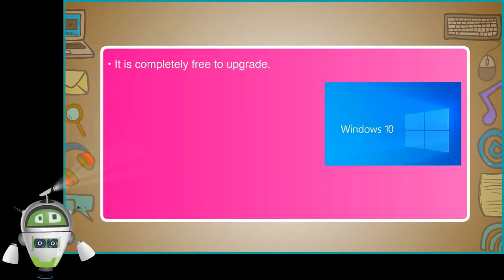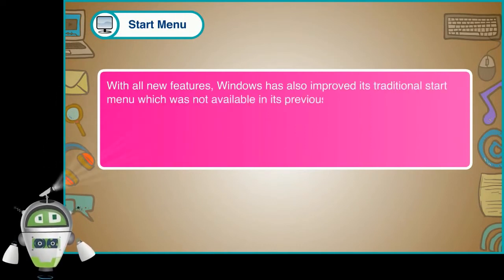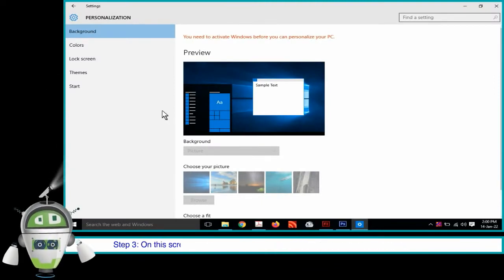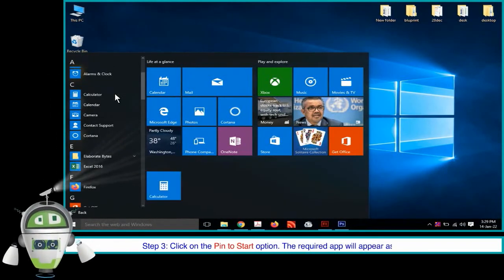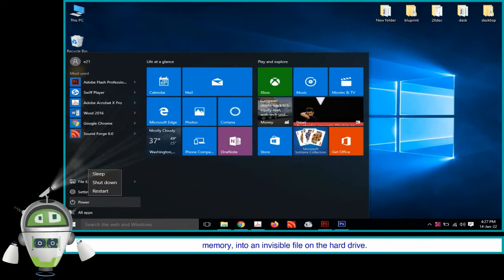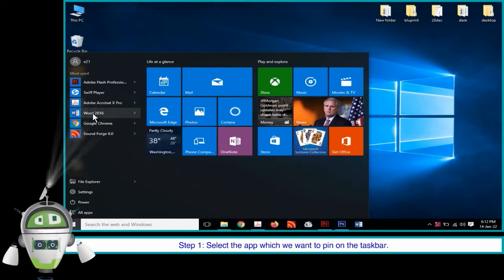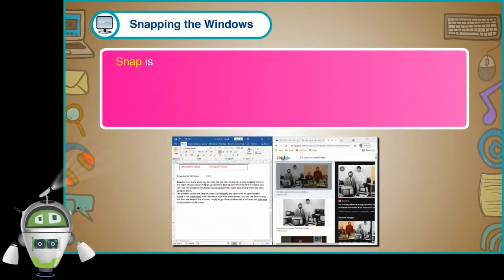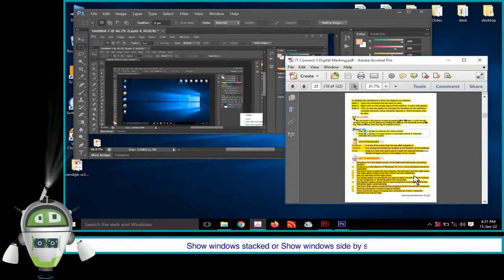Working with Windows 10 | Learn complete Microsoft windows 10 | Computer Class 5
This video is from Blueprint Digital Videos. Video explains about the Working with Windows 10.
Contents:
1. Desktop 2. Start Menu 3. Power Option of Start Menu 4. Taskbar  5. Snapping the Windows 6. Displaying Multiple Windows at a Time